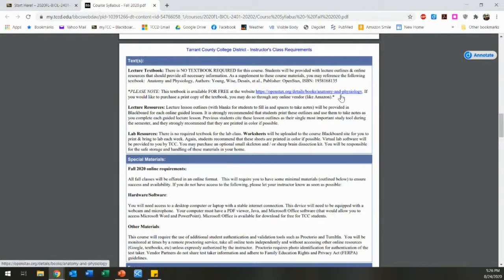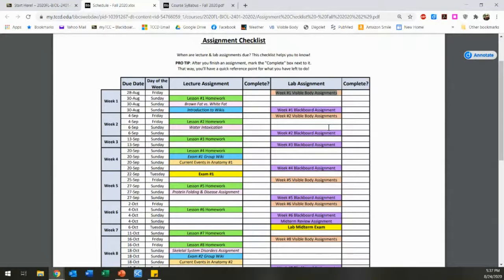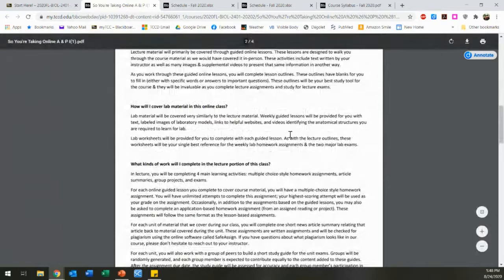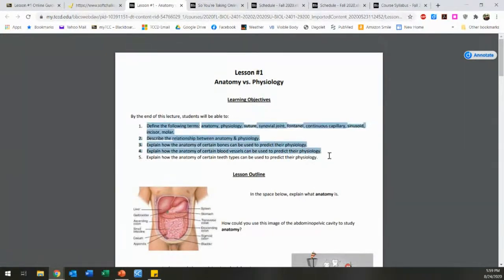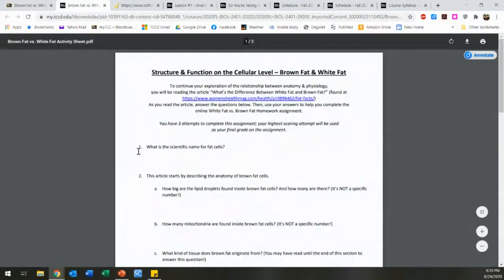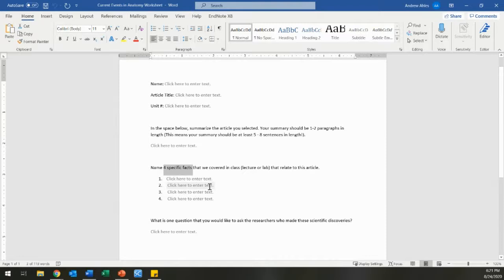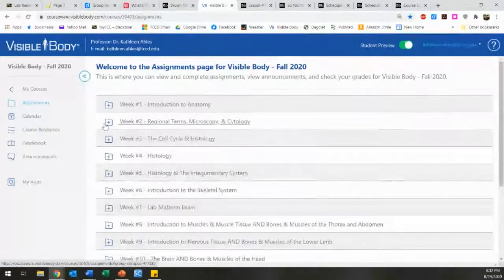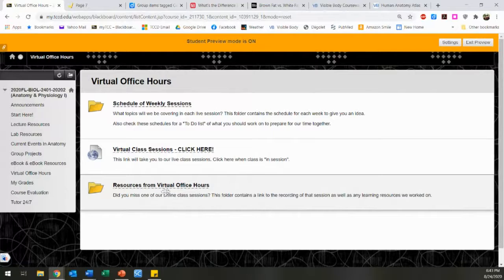Introduction to Online Anatomy (Part 2) - Fall 2020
In this session, we really dove into the course Blackboard site. We reviewed the most important resources in the "Start Here!" area of the site, then walked through one lesson's worth of content in the Lecture Resources area. (We also explored what each of the markings in the Blackboard homework assignments mean.) We briefly discussed how to complete Current Events in Anatomy assignments & ended with a fast discussion of Lab Resources & Visible Body.